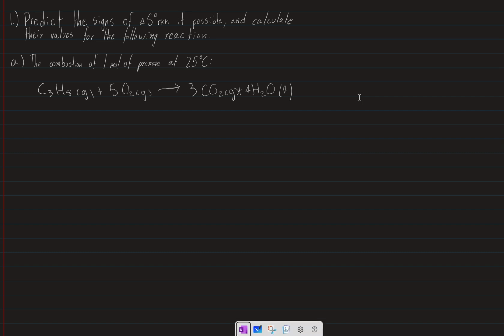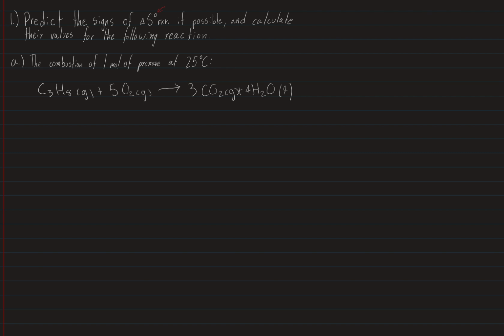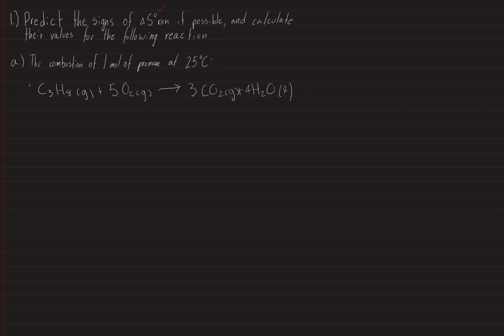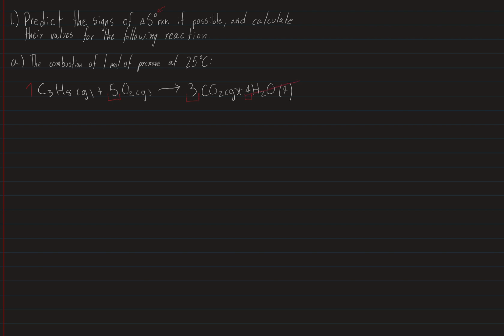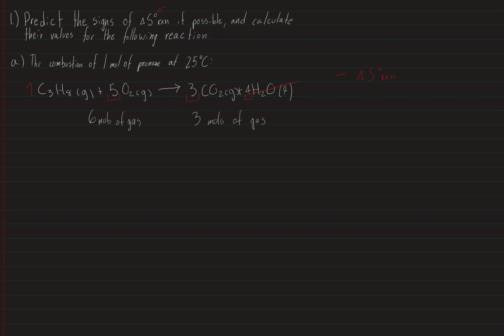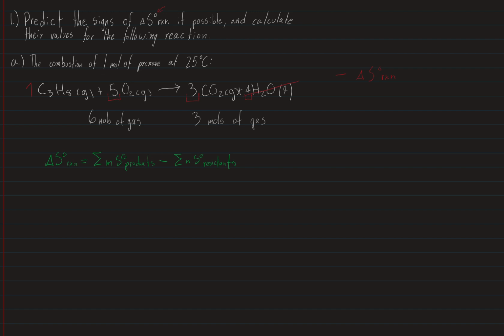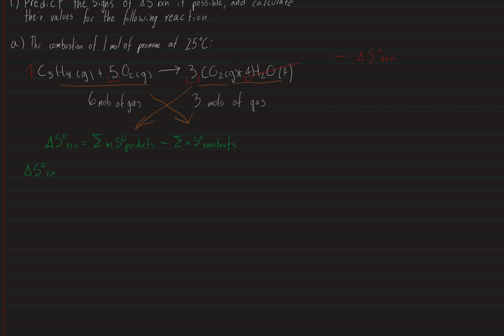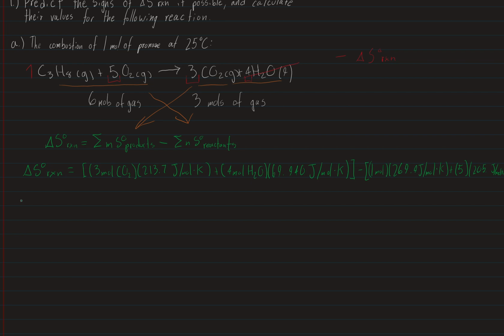Calculating Change in Entropy in Standard Conditions.